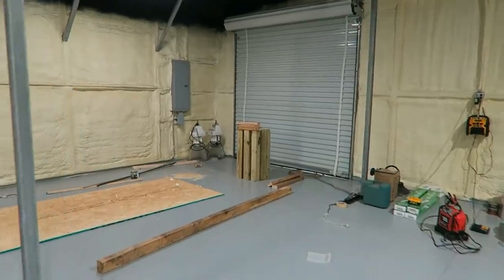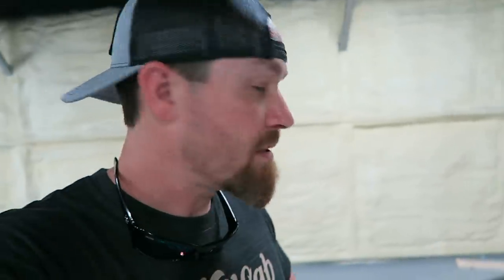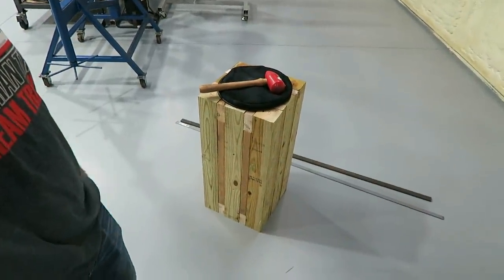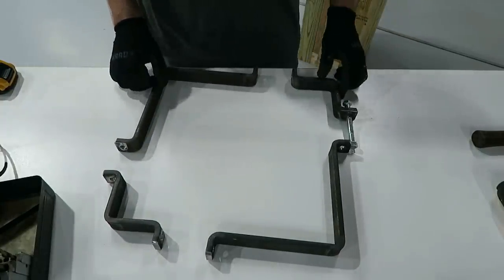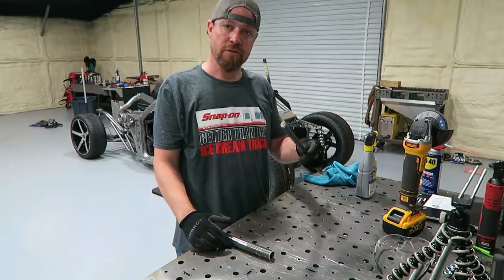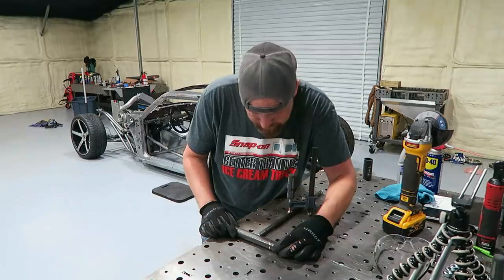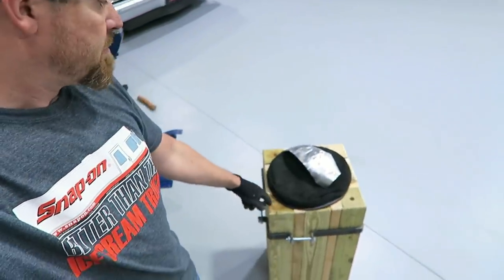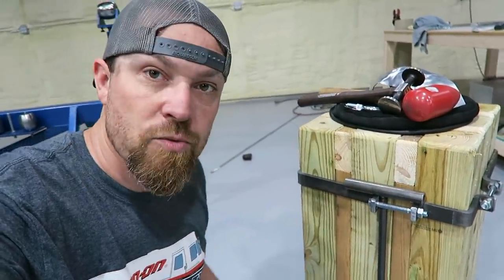How To Make A Rustic Fab Block Shrinking Stump | Could Be Furniture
On this episode of The Fab Forums I make my self a rustic fab block shrinking stump...I guess these could be cool as furniture too.

Welcome to The Fab Forums. My name is Kyle Voss and I am a maker that produces Custom Automotive Fabrication content of all forms for you. Carbon Fiber, TIG Welding, Metal Shaping, Hot Rods, Muscle Cars, Custom Choppers, and everything in between. I work hard to bring you new content on a weekly basis.